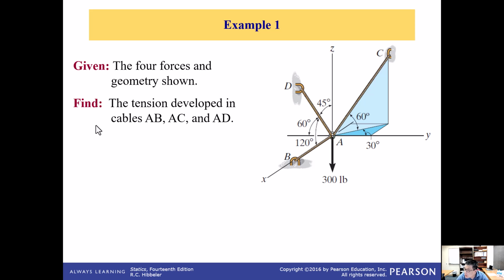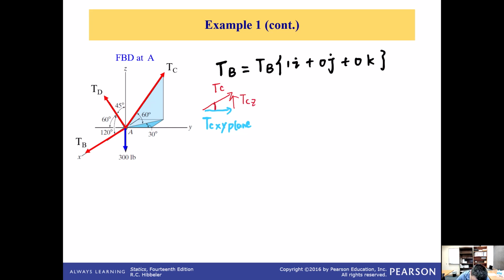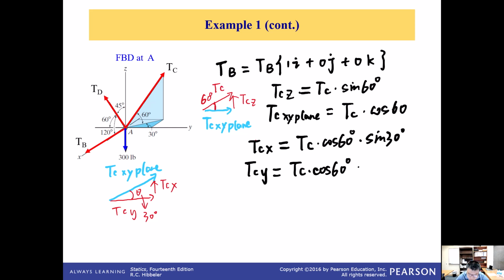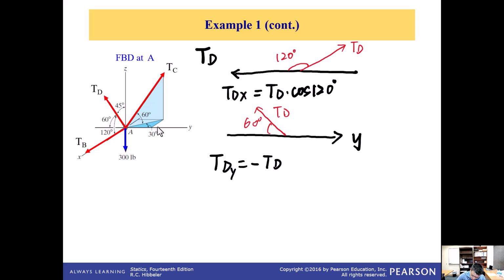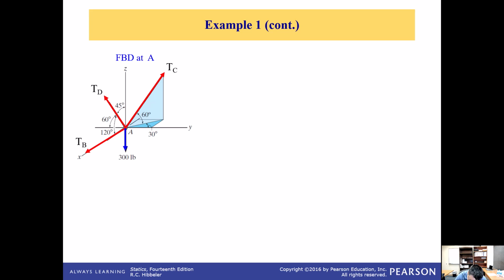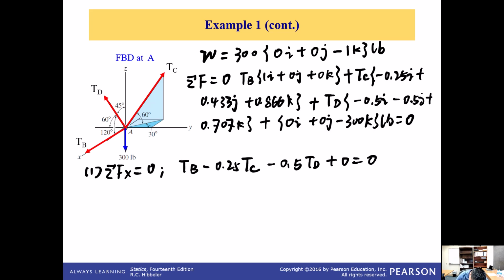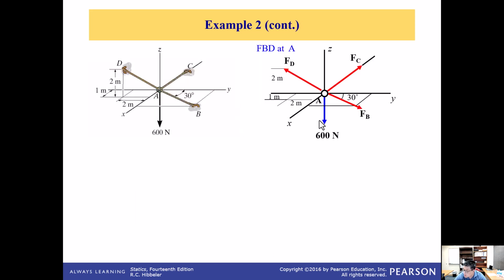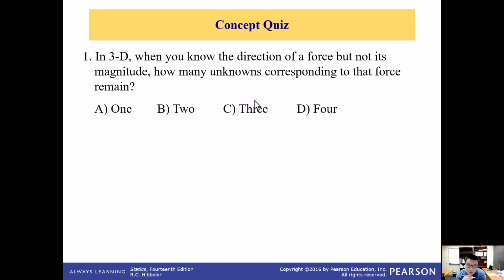ENGR2301 Lesson 7